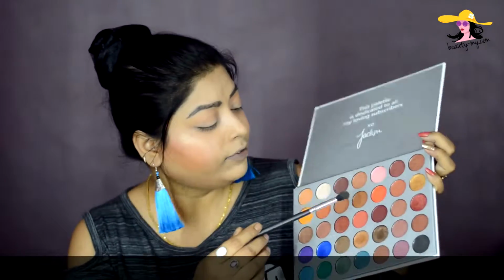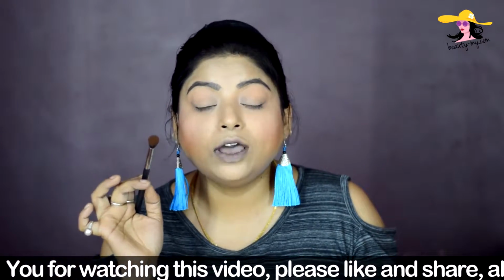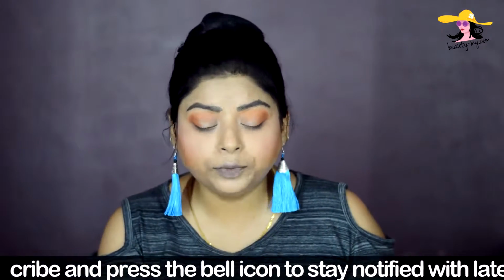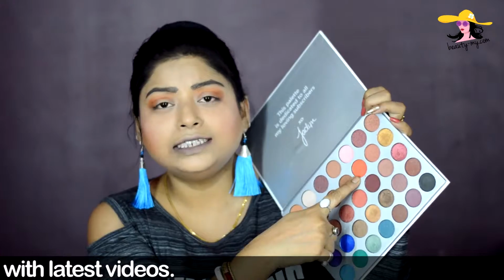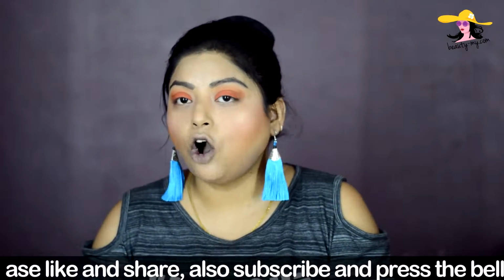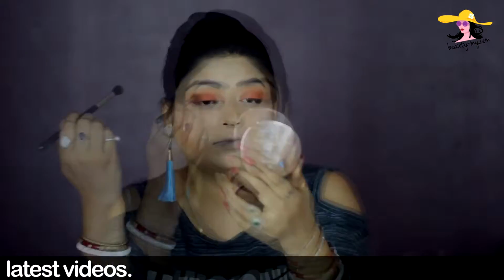How To Apply EYESHADOW Step By Step Tutorial For Beginners | Makeup Basics Series | Indian Makeup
Do you want to know how to apply eyeshadow for beginners? Then this video is just for you. Hey guys, welcome back to Indian makeup. This is a makeup basics series video, and in this video, I will be showing you how to apply eyeshadow for beginners with step by step. Eyeshadow makes your eyes look beautiful and bold if used correctly, but a single mistake when applying eyeshadow can ruin your whole eye makeup. When applying eyeshadow, you should follow all the steps of how to apply eyeshadow for beginners step by step to achieve that professional eye makeup look. For applying eyeshadow, you need to follow all the basic steps to get that beautifully blended eye makeup. But a lot of girls get afraid thinking that applying eyeshadow is rocket science and only professionals can do that, so here I am with the makeup basics series to show you that applying eyeshadow is a very easy process if the steps are correctly followed. There are some basic rules for applying eyeshadow for beginners that you need to follow like you should know your eyes such as the inner corner of the eye, outer corner of eyes, eyelids, the crease line, brow bone, tear duct, etc. These are the place where you apply your eyeshadow when applying eye makeup. If you are a makeup beginner so it is very important to know the shades you can apply to the different parts of your eyes. So if you want to know how to apply eyeshadow or how to apply eye makeup for beginners, then watch the video, and all your queries would come to an end. And also I have I have used all the drugstore makeup products so that all the makeup beginners could recreate this look easily. So watch the video and if you like it do not forget to like the video and also show your love by subscribing to my channel and share it with your family and friends. Till then bye bye take care.
Stay blessed
Stay happy 
Love
INDIAN MAKEUP